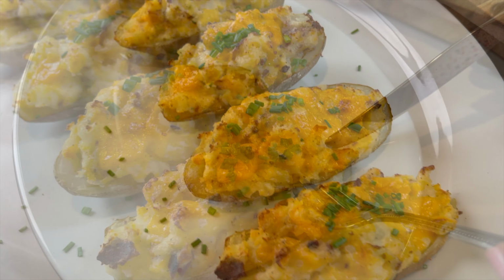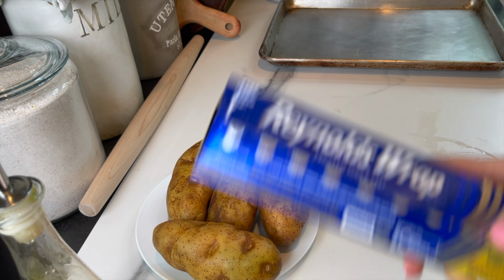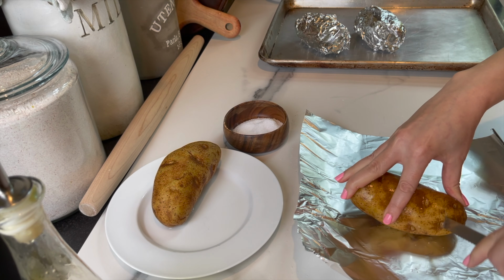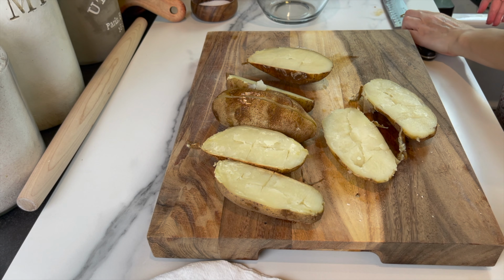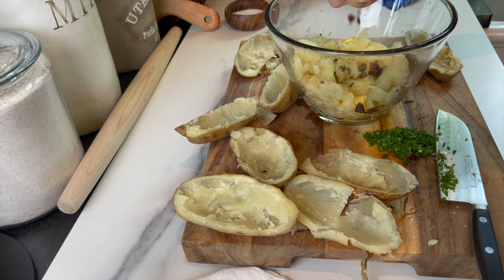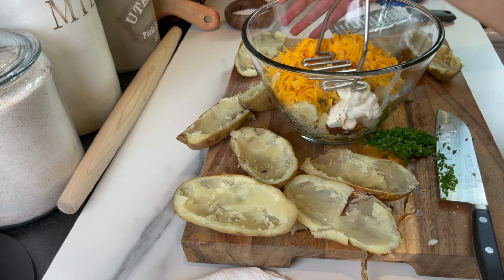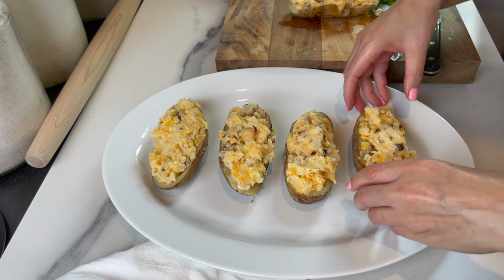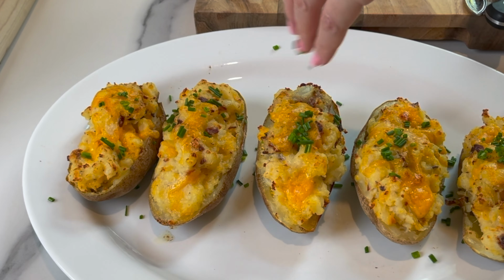Twice Baked Potato Recipe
The Best Twice Baked Potatoes You'll Ever Try
INGREDIENTS:                                                                                                                           :المكونات
4 russet potatoes/ 260 g each                                                             ٤ حبات بطاطس ٢٦٠ غم الواحده
2 tbsp sour cream                                                                                ٢ ملعقه كبيره من الكريمه الحامضه
3 tbsp butter                                                                                                        ٣ ملاعق كبيره من الزبده
1 tbsp chives                                                                                 ١ ملعقه كبيره من التشايفز او الثوم المعمر
1 1/2 cups of shredded sharp cheddar cheese/ 150 g                              ١٥٠ غم من جبنه التشيدار
1/4 cup crispy bacon                                                                                   ٤/١ كوب من البيكن المحمص
salt and black pepper to taste                                                                           ملح وفلفل حسب الرغبه